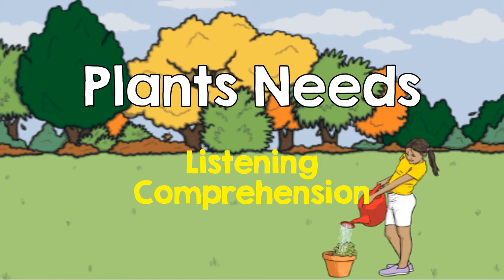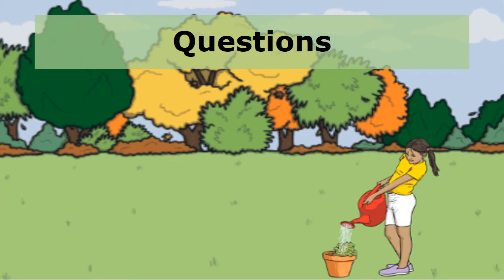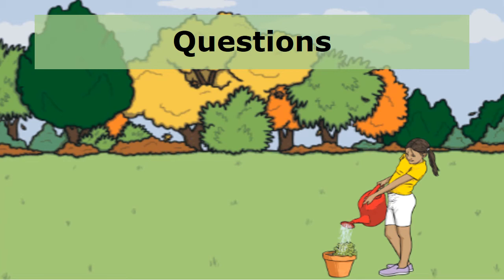Plants Needs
This a listening comprehension lesson on plants needs.